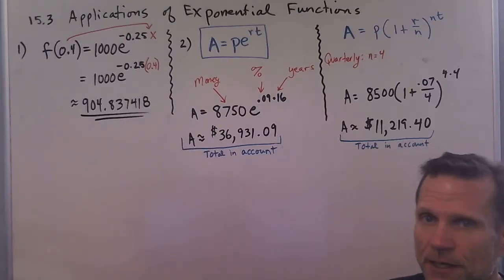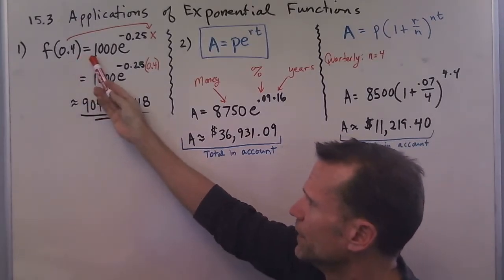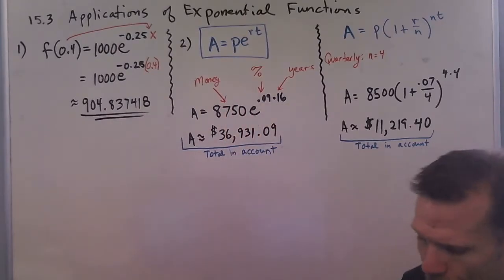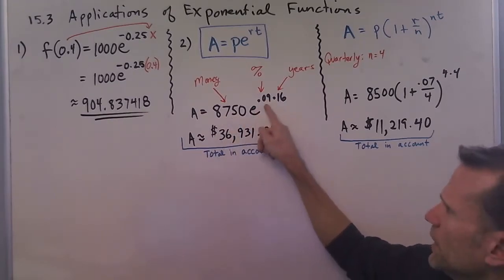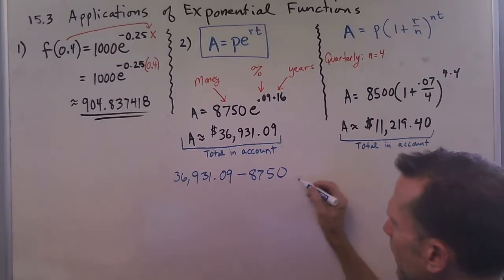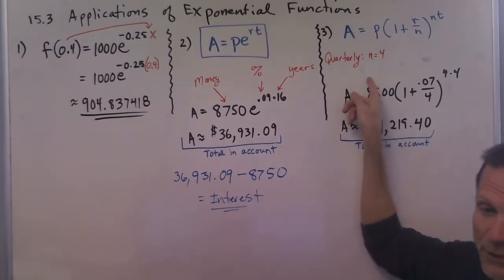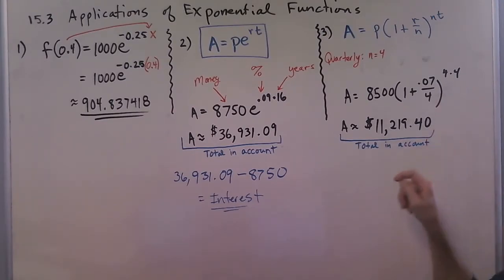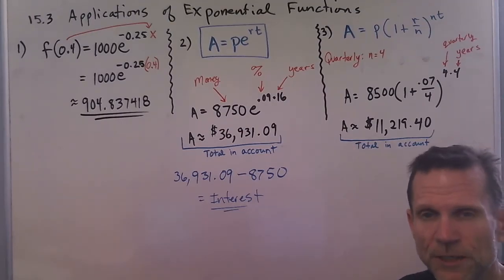15.3 #1,2,3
A video to supplement problems 1, 2, & 3 from 15.3 of the Module 15 note packet. Note:  there is not problems #4, 5, & 6 video because I numbered incorrectly.